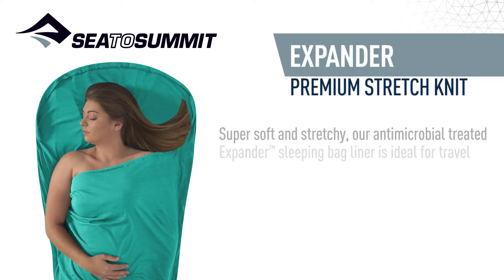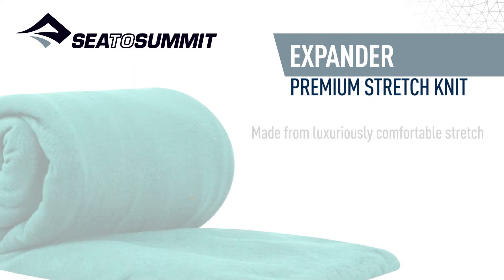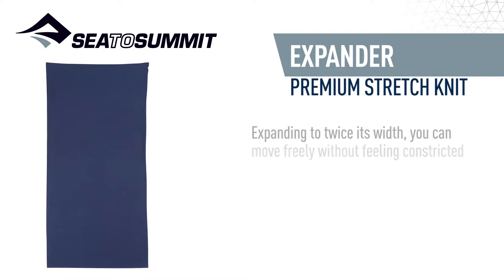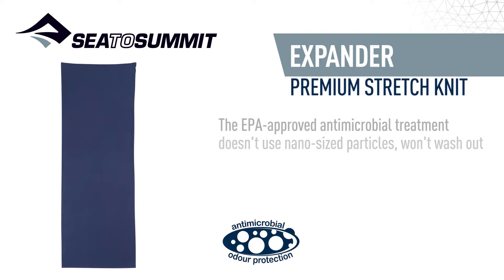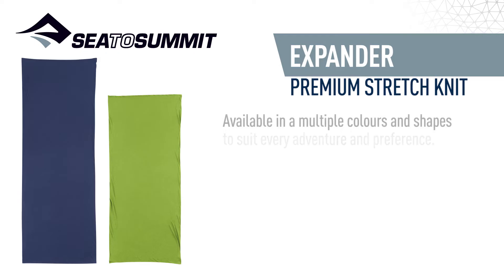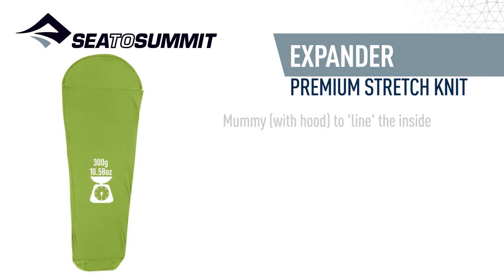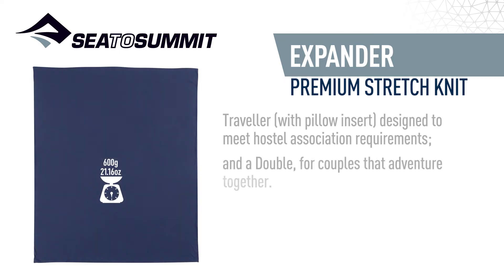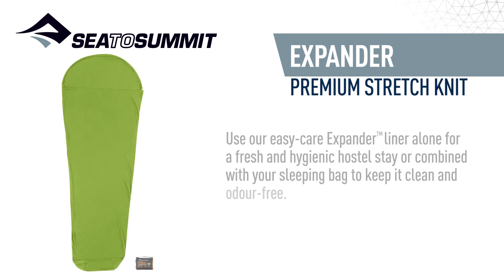Sea to Summit Expander Travel Liner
Super soft and stretchy, our antimicrobial treated Expander™ sleeping bag liner is ideal for travel adventures and keeping odours at bay—perfect on longer trips where frequent access to a laundrette isn't guaranteed.